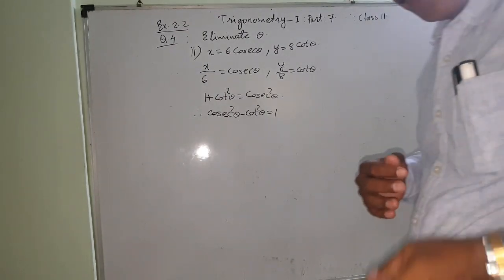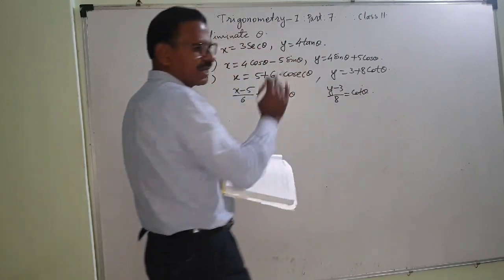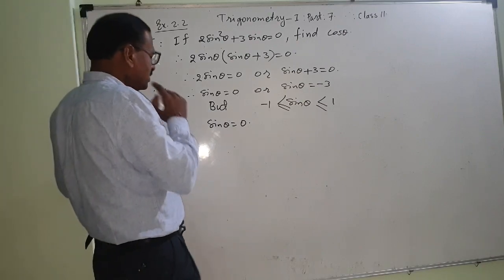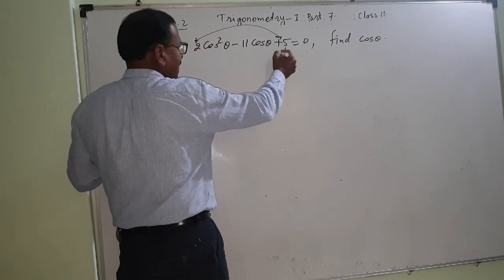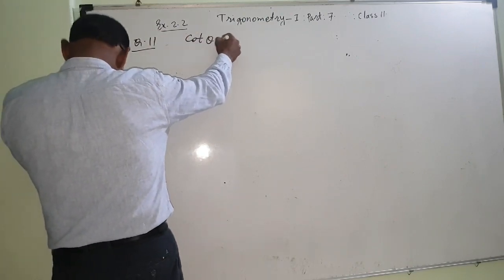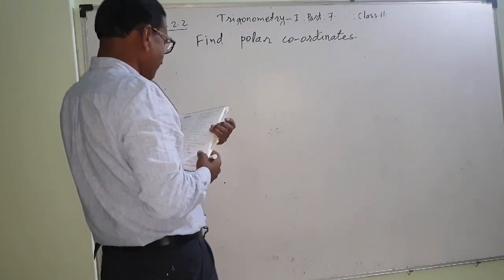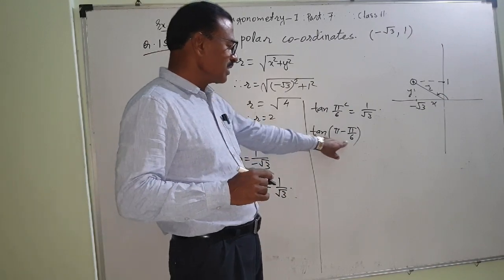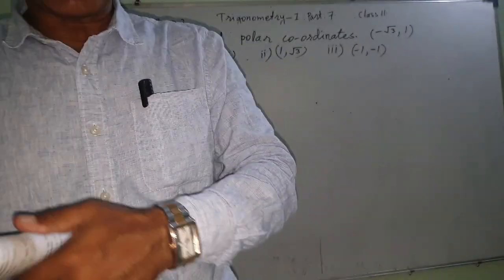Trigonometry-1 Part:7.Class11.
Trigonometry-1. Class 11.Important Questions.